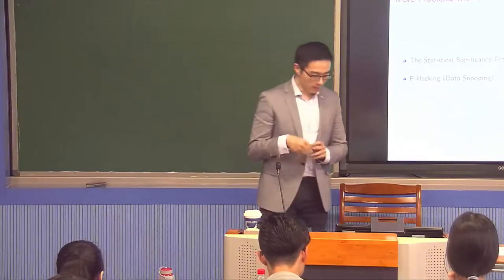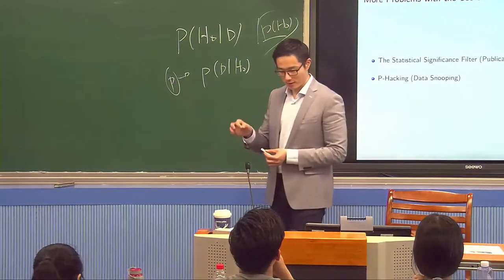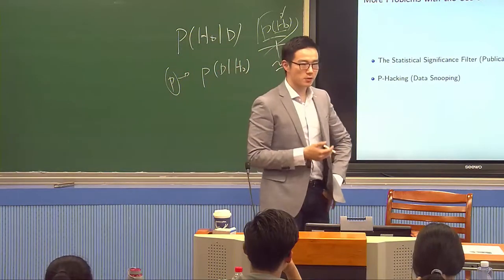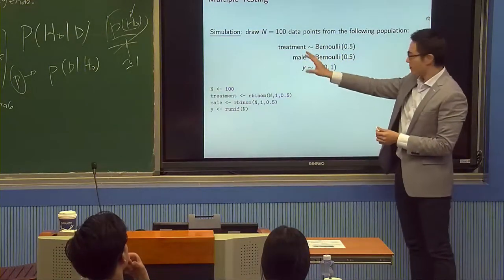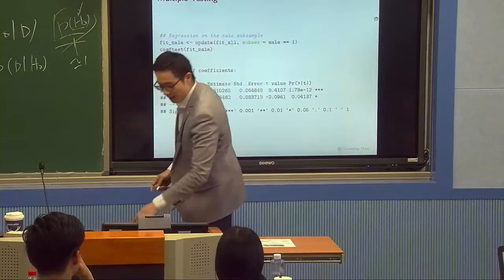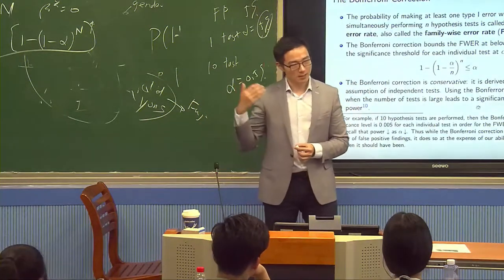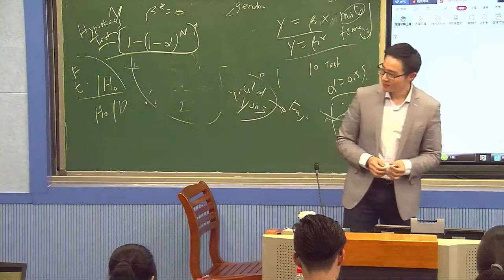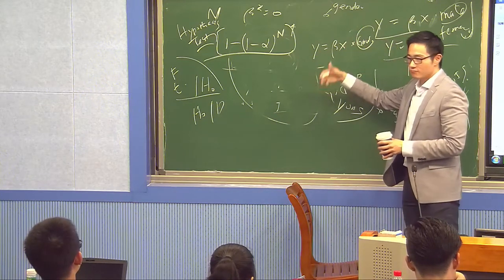Modern Data Analysis for Economics: The Truth About P-Values (Part II)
Spring 2019 @ Xiamen University